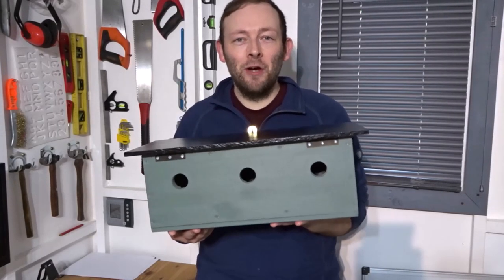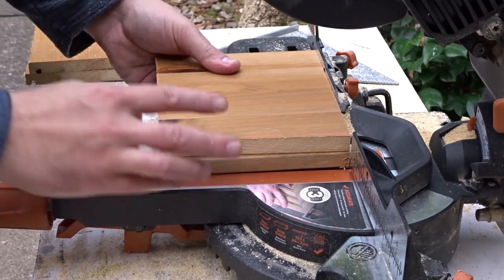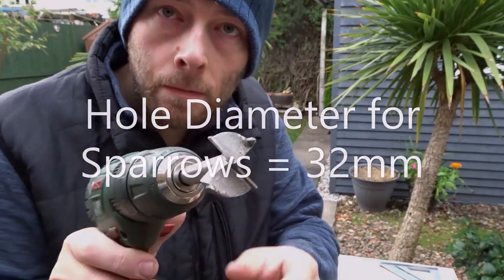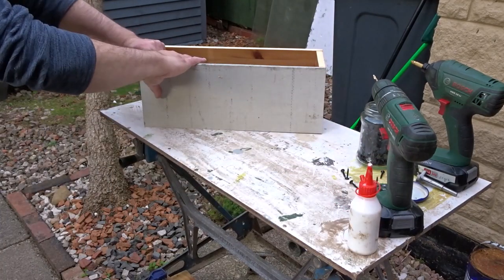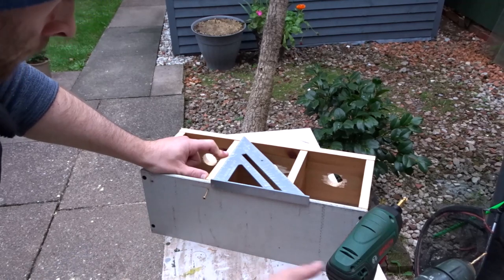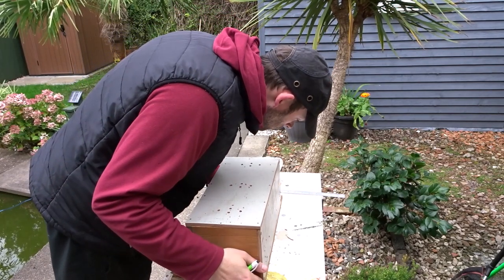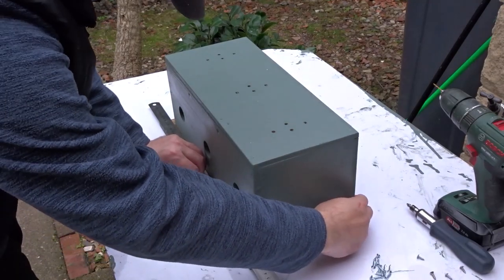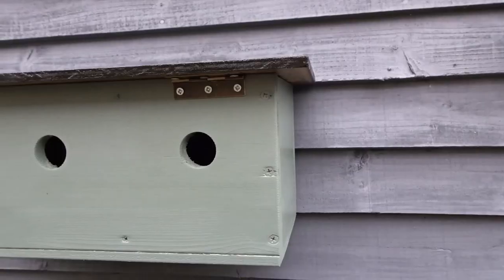How to Make a Sparrow Colony Nesting Box / Bird House (Sparrow Terrace)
In this video I share How to Make / Build a Sparrow Colony Nesting Box / Bird House Sparrow Terrace out of Scrap Wood. Sparrows are currently in decline here in the UK so they need our help. This Bird box houses 3 lots of sparrows as they like to live communally.